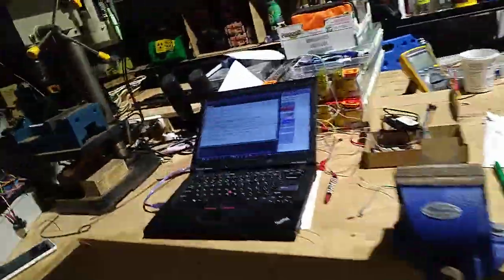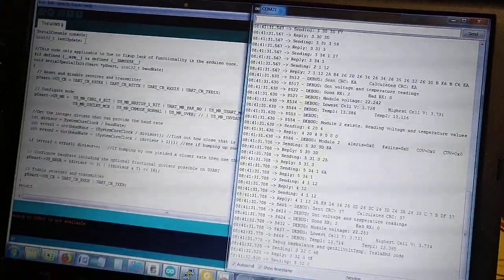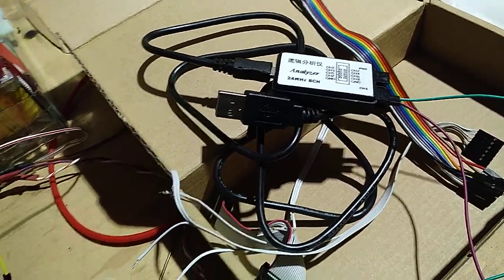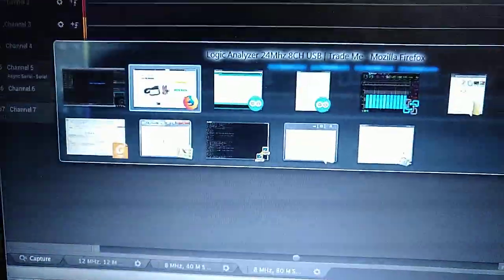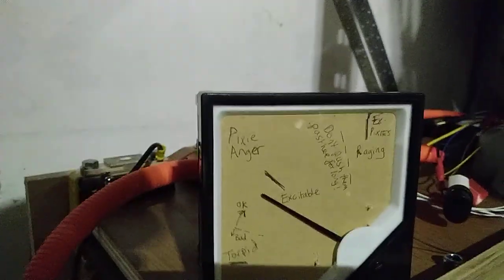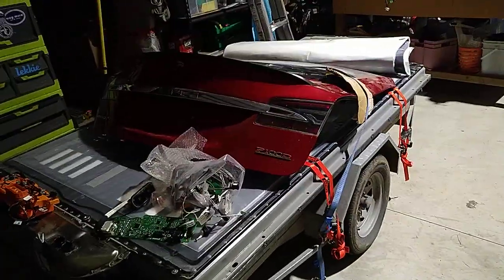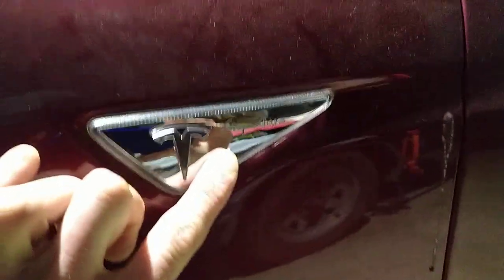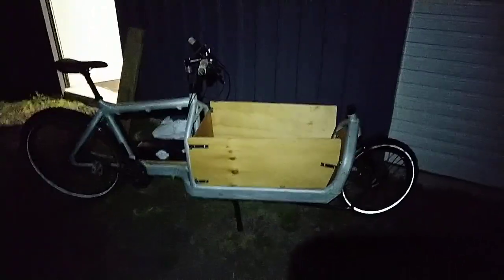Tesla BMS #2: Success! Arduino Talking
Tesla BMS and Arduino ESP32 succeeding to talk. Embarrassingly simple: wrong serial channel. I was previously on TX/RX0, the communication was being attempted on TX/RX1!
Anyway, nevermind, it's working now and I got to hang out with Sam, a very practical and helpful dude. He also introduced me to something everyone needs: A logic analyser!
General Tesla babble and some project news round out tonight's update.